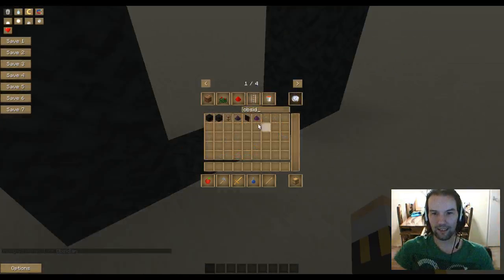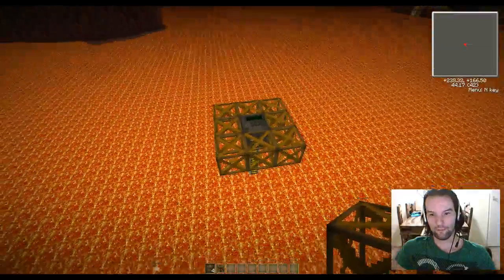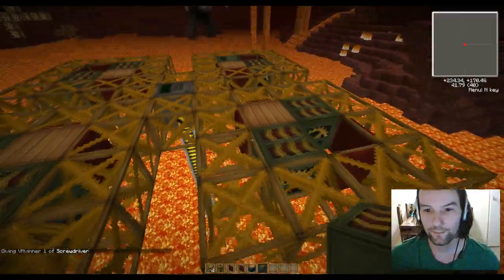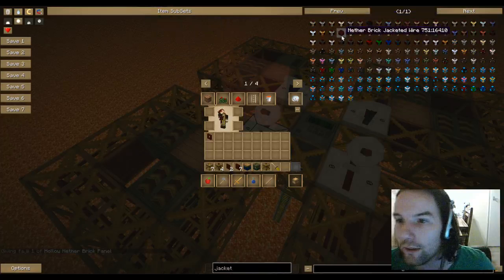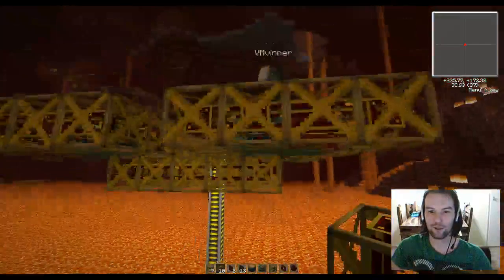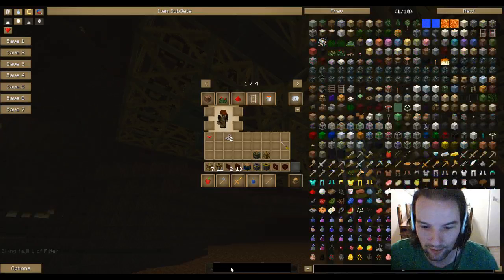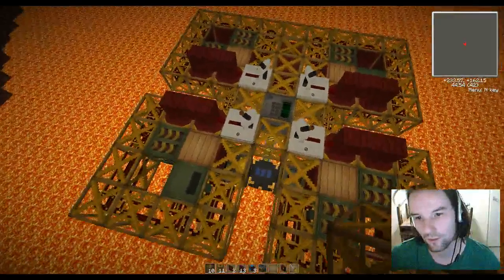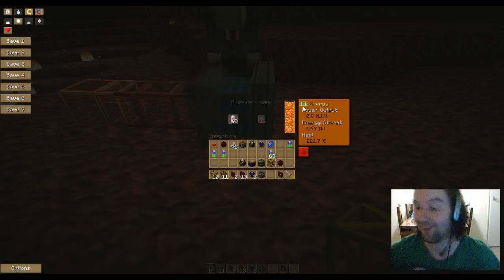Shit On Frames - Frame Pump Ep1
In this Episode we will build a frame pump to pump lava from the Nether!
We are going strong until we run into a bluetricity problem, so we go off camera to build a battery charging system!